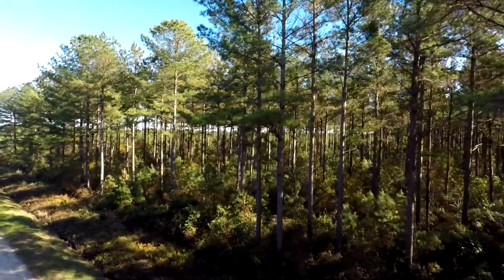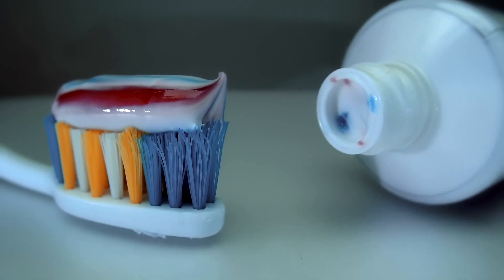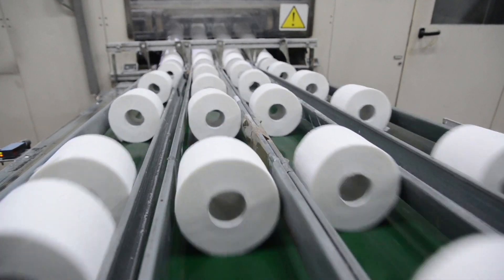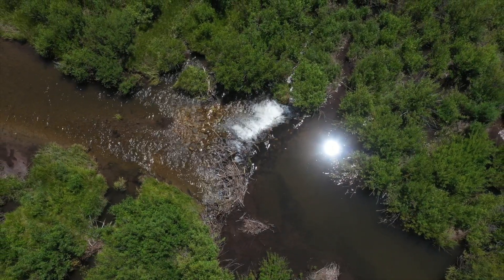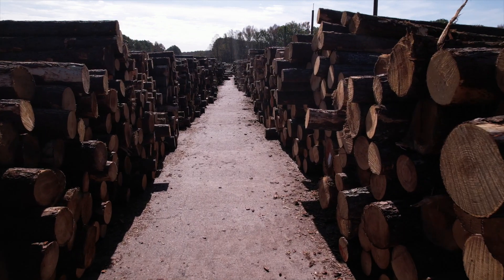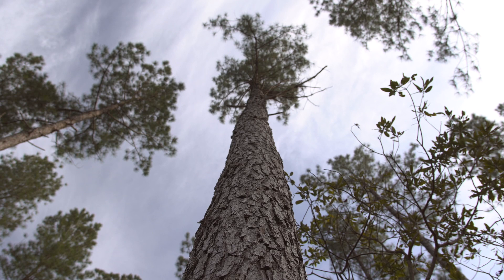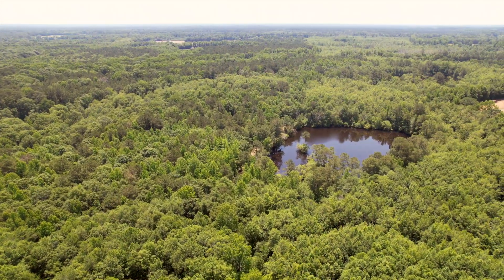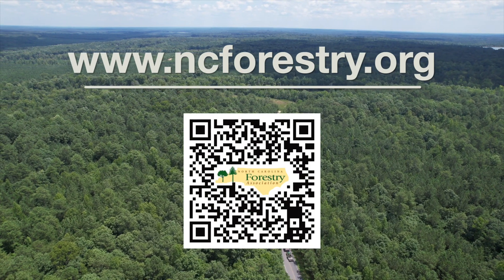Goods from the Woods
Did you know there are more than 5,000 products that come from trees? Learn about the many products derived from trees that we use every day at home or school!
These videos are geared towards 3rd-5th grade students, and they are great for anyone who wants to learn about products that come from trees and how those products are made!